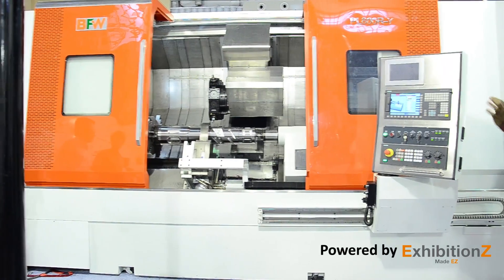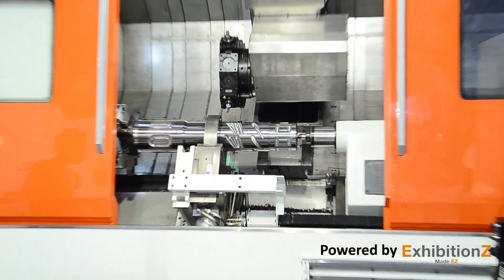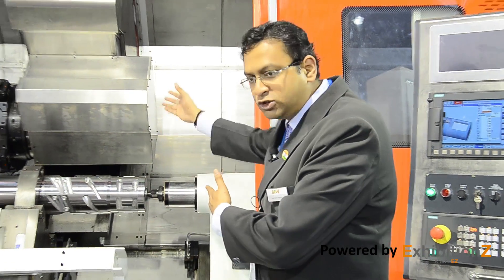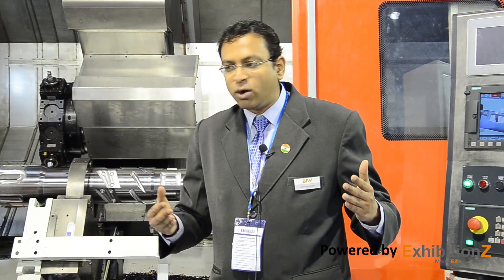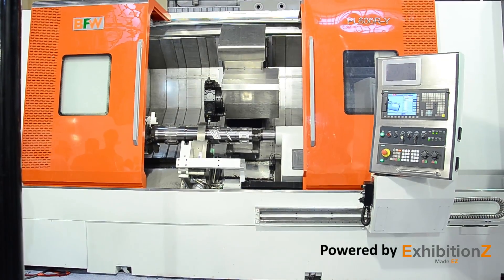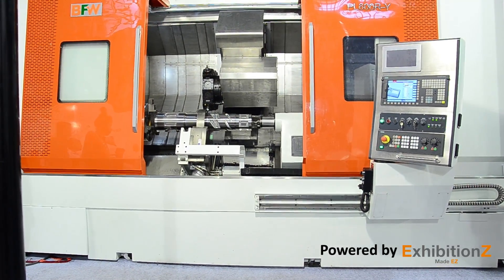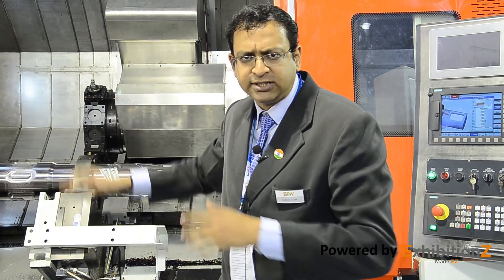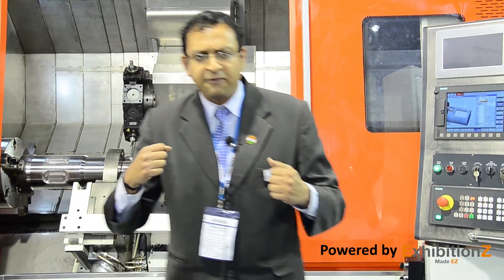BFW's PL-600 Machine at IMTEX 2017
We build machine tools that help build other machines. Every machine tool created helps create machines that manufacture products that improve the quality of life, and progress of mankind.